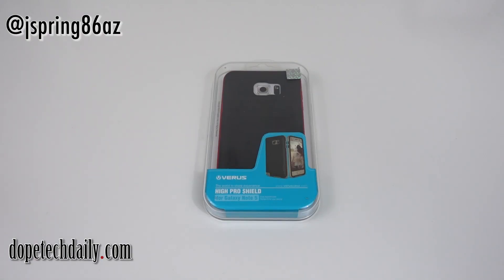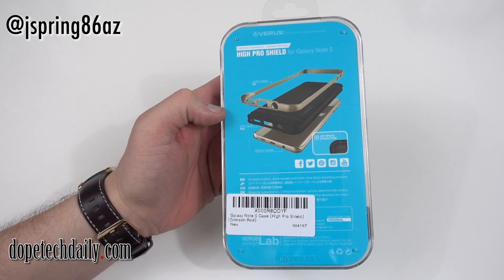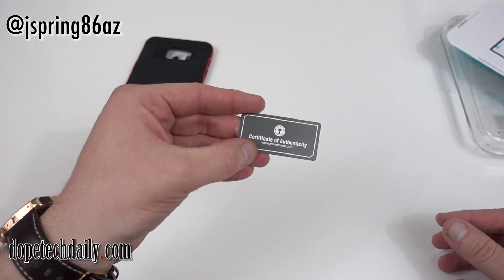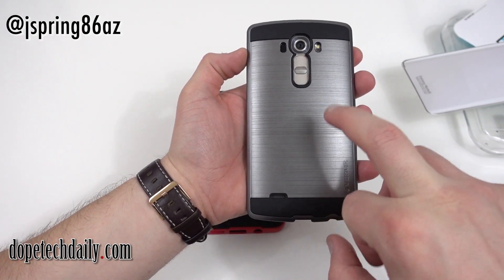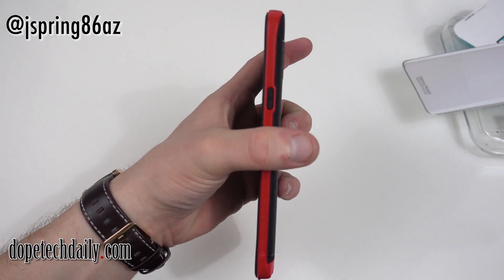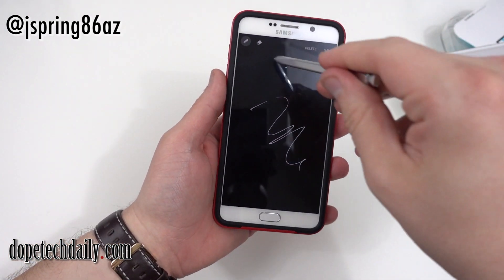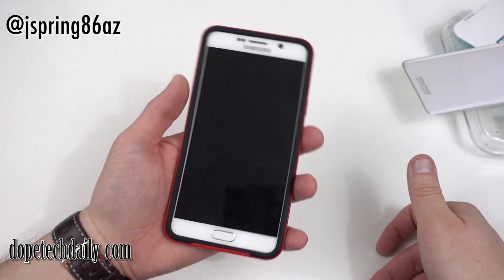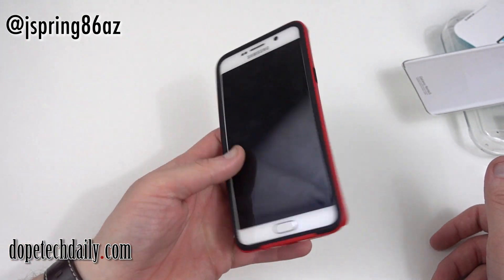Verus High Pro Shield case for Galaxy Note 5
($16.99!)
Click below to follow me online!